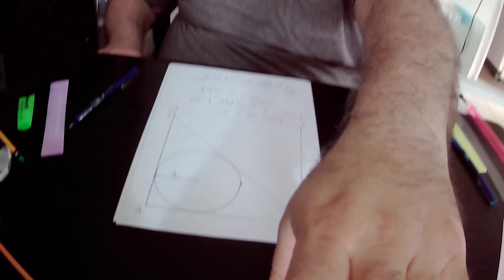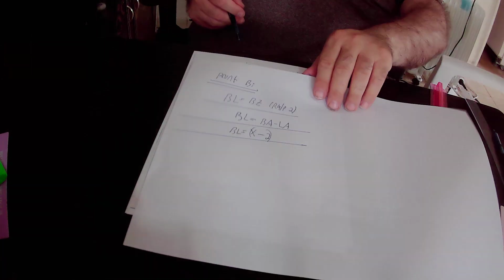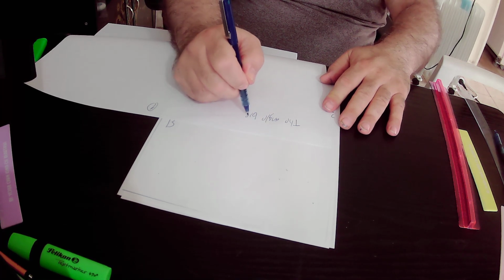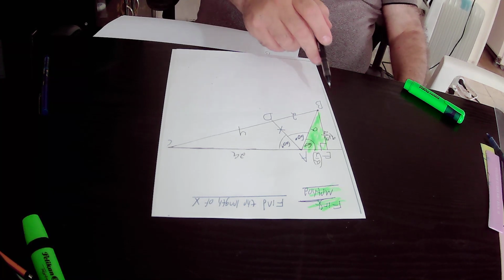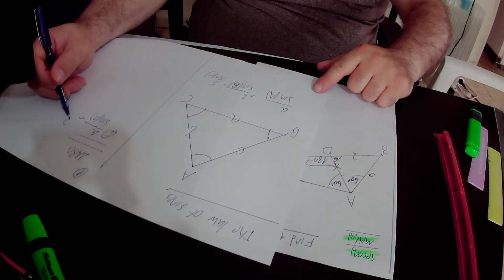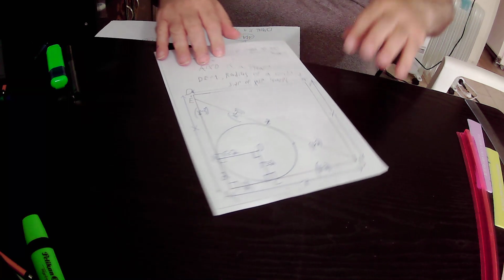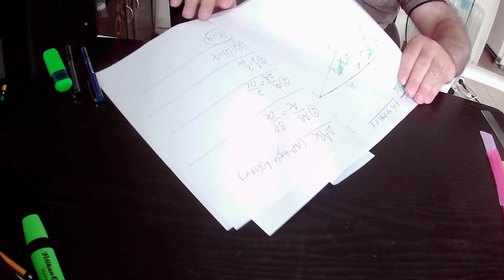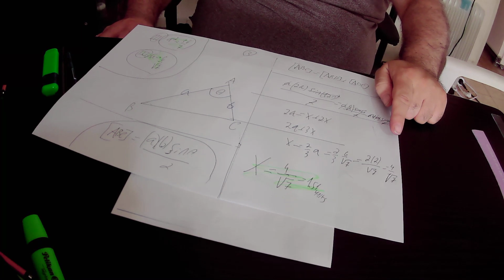Two very challenging questions from the math olympiad